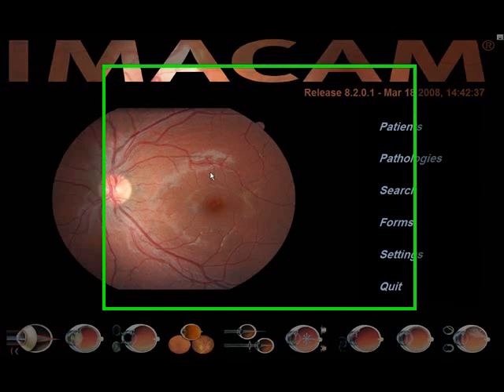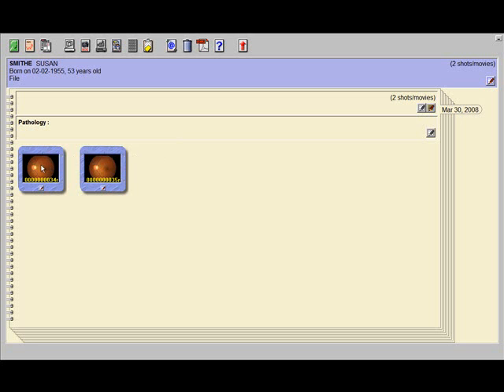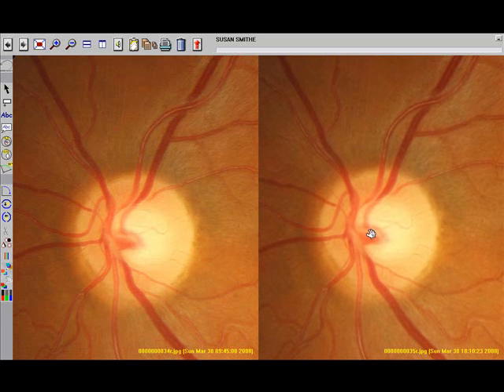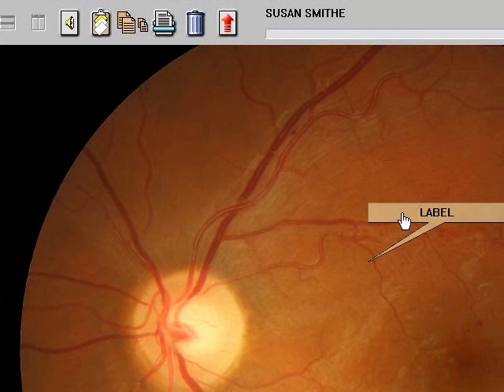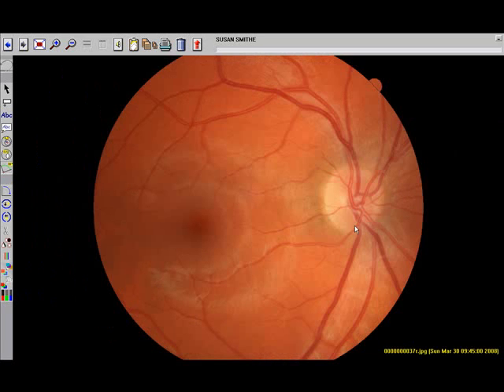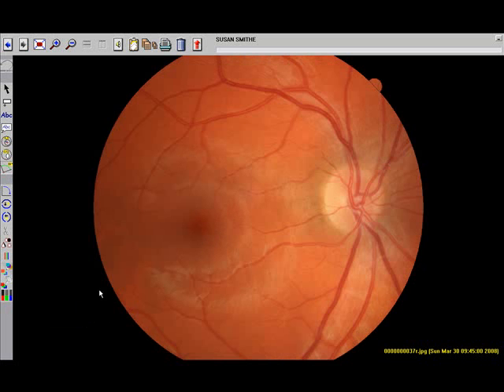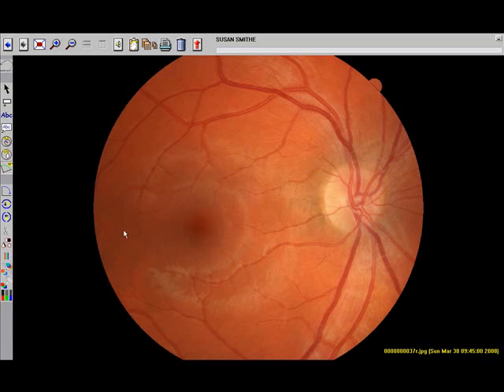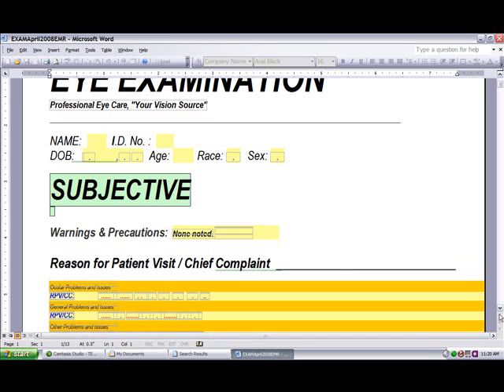Imacam Software - Part 1 - Tutorial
The IMACAM software is designed specifically for Retinal Cameras and Slit Lamp Pictures and Patients management.  You take full screen captures, inputting patient information with the pictures, set it up on a network of PCs, zoom, filter, compare and then print what you see on your screen, Annotation, CD ratio measurement and caliper measurement tools, the list is endless. Watch it for yourself. Then give us a call . Optivision2020.